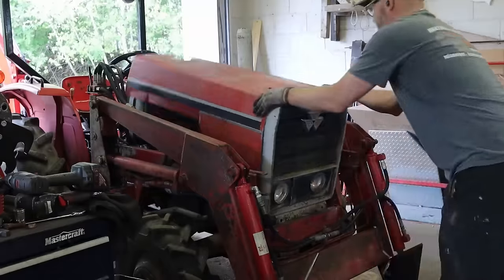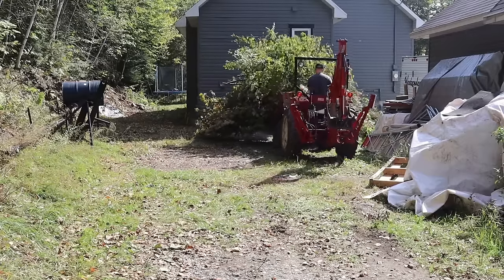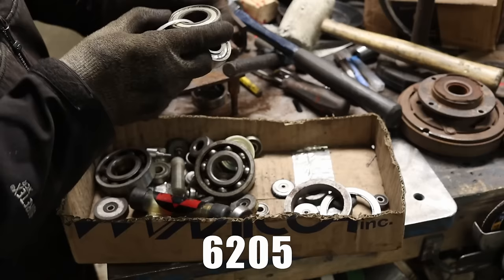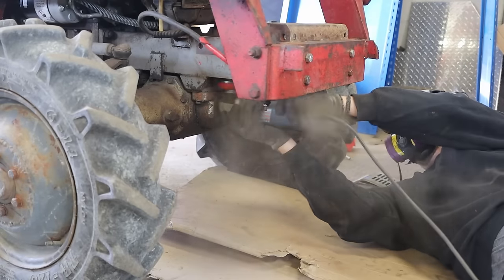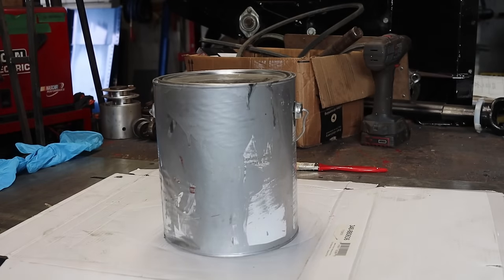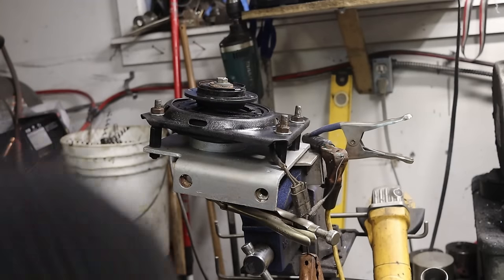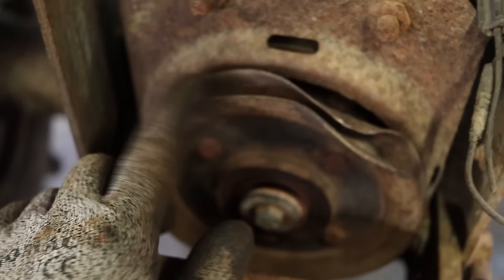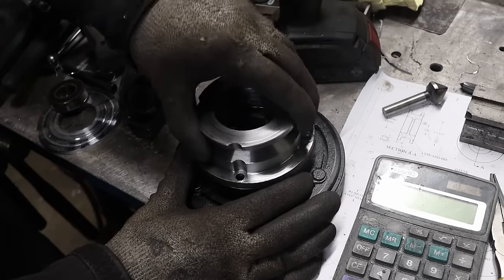Custom Snowblower build on a tractor's loader - Part 2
For plans and Merch!